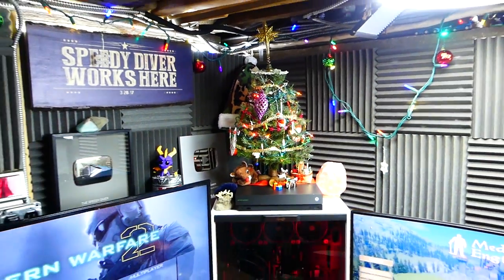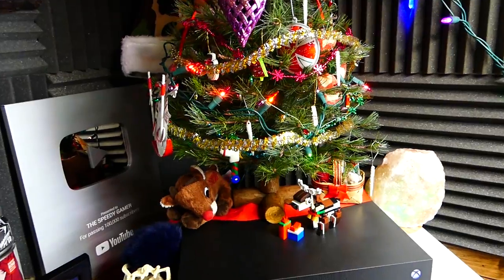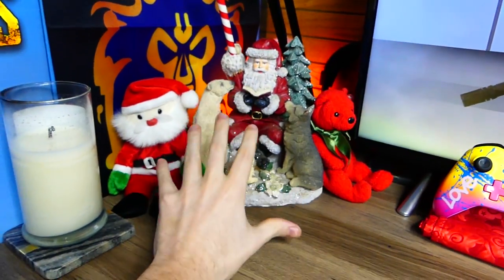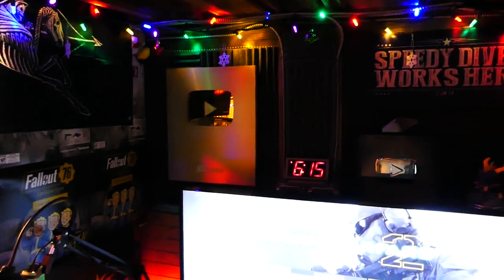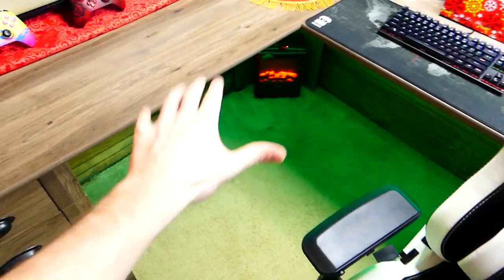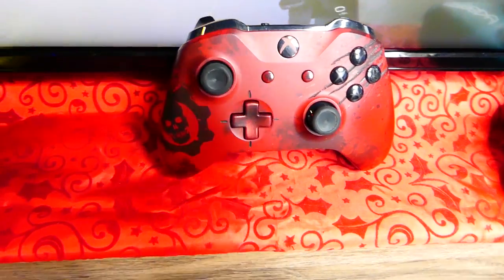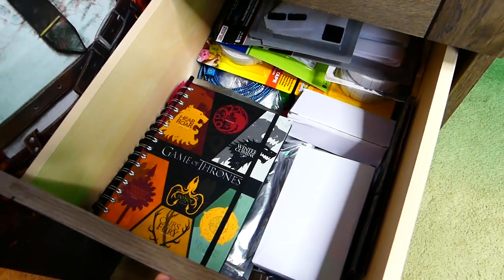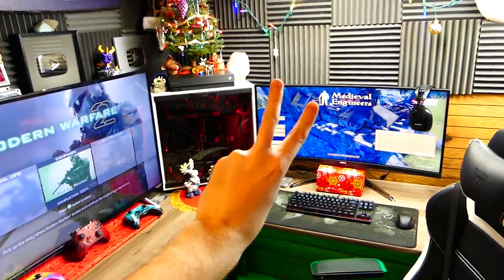2018 ULTIMATE CHRISTMAS Gaming Room Setup SPECTACULAR!!!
USE CODE " SPEEDY "